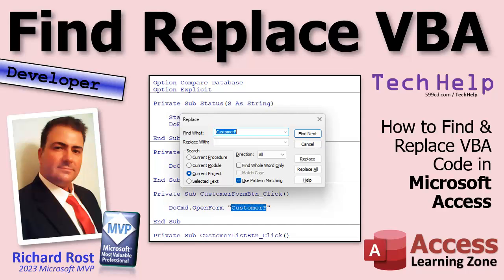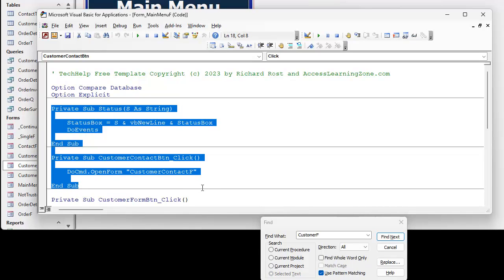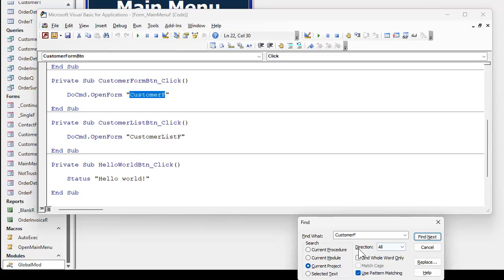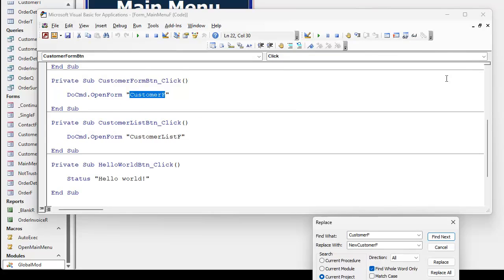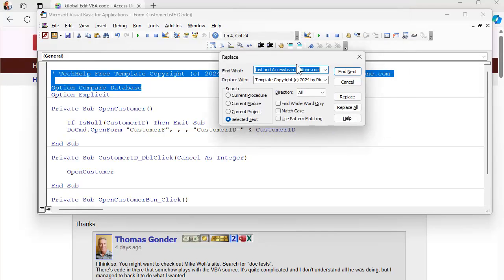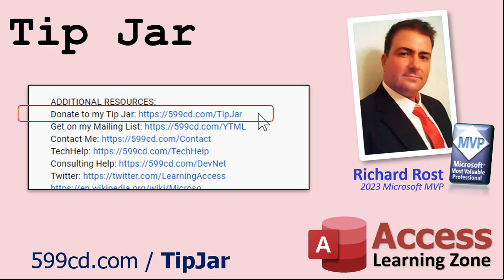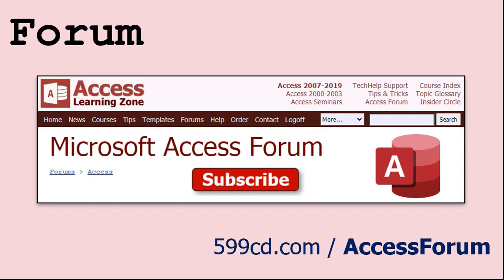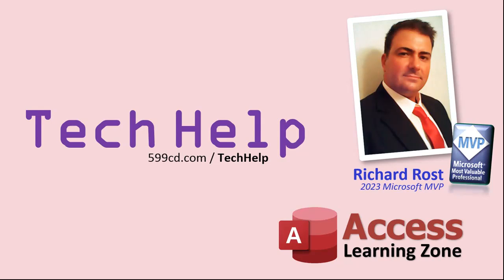How to Find and Replace VBA Code in Microsoft Access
In this Microsoft Access tutorial, I will show you how to effectively use the Find and Replace feature in the VBA editor, highlight important tips on managing global find and replace operations, and demonstrate tricks such as using search ranges and pattern matching.

Silver Members & up get access to an Extended Cut of this video. In the extended cut, we will cover how to insert a comment line at the top of every code block with a custom function I wrote in VBA that supports multi-line find and replace.